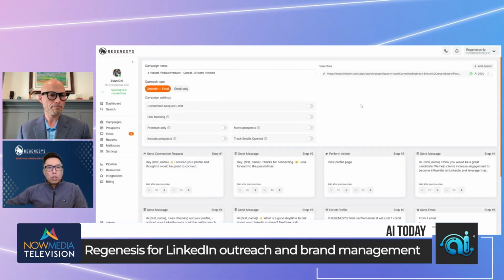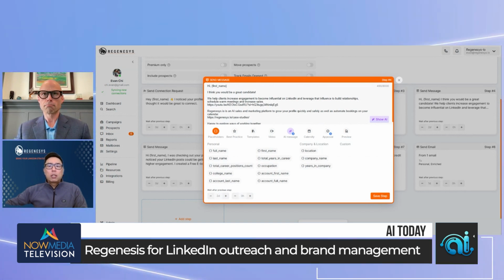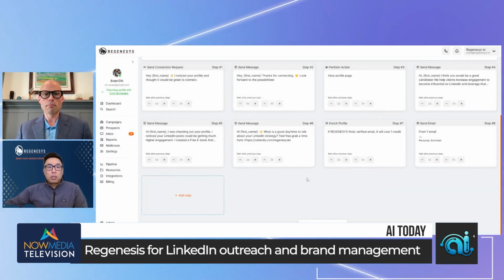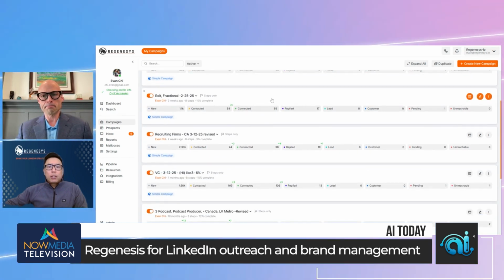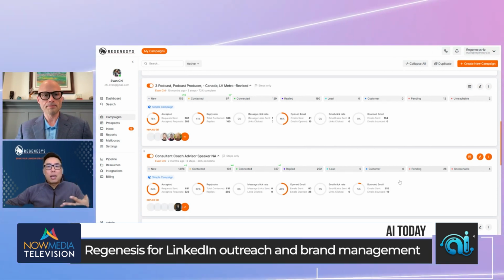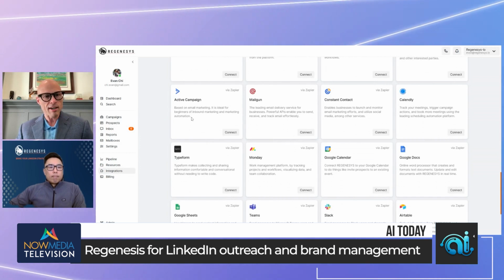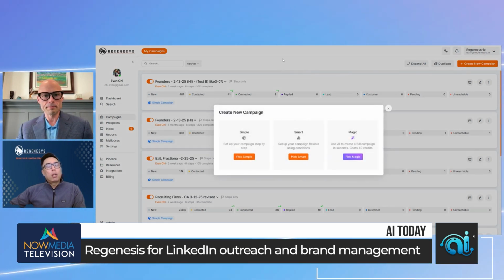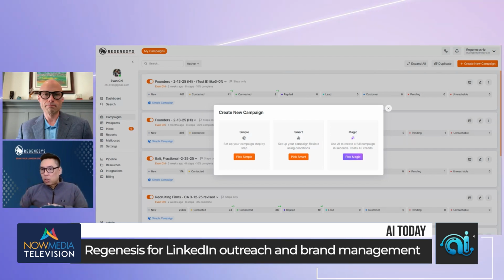📈 AI-Powered LinkedIn Campaigns Made Easy | Live Demo with Evan Chi | AI Today with Dr. Allen Badeau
In this episode of AI Today, your host Dr. Allen Badeau is joined by Evan Chi, founder of Regenesis, for a hands-on demo showing how AI is revolutionizing LinkedIn outreach and automated sales campaigns.

Forget cold emails and generic messages. This platform personalizes your campaigns, scrapes verified emails, sends smart follow-ups, and even mimics human behavior—while you sleep.

Whether you're a B2B marketer, startup founder, or a professional building your personal brand, this episode gives you a clear roadmap to generate leads, grow your influence, and optimize your outreach using AI.

🧠 IN THIS EPISODE YOU'LL LEARN:
How to build fully automated LinkedIn + email campaigns

Why human-like behavior in automation improves results

The importance of precise targeting and messaging

How to use Regenesis for content creators, job seekers & brands

Ways to measure campaign success with reply, open, and conversion rates

⏱️ TIMESTAMPS / CHAPTERS:
00:00 – Intro: Welcome back to AI Today with Dr. Allen Badeau
01:05 – Evan Chi joins the show: Founder of Regenesis
02:30 – Live campaign walkthrough: Setup, targeting & sequences
05:40 – AI behavior: Viewing profiles, following, liking posts
07:15 – Email scraping and contact automation
09:20 – Marketing dashboard: Reply, acceptance & open rates
11:35 – Customizing campaigns to fit your brand
13:00 – Tips for personal branding & remote work visibility
15:10 – Why content + outreach builds trust over time
17:00 – Job seekers: Stand out beyond your resume
18:30 – Creating a sales funnel using automation & content
21:00 – The power of real engagement on LinkedIn
22:15 – Outro: What’s next with Regenesis & how to get started

📢 FOLLOW NOW MEDIA TV:
👉 X (Twitter): @nowmedia_tv
🌐 Visit: NowMedia.TV